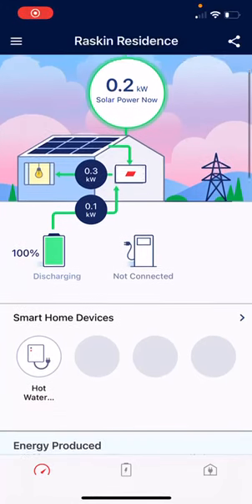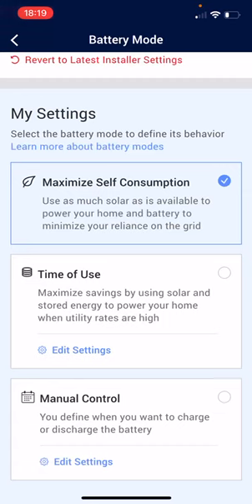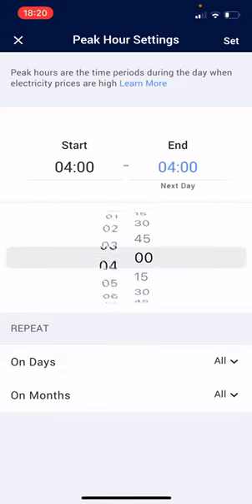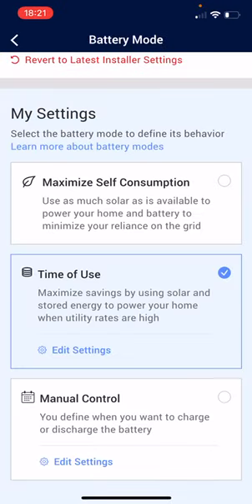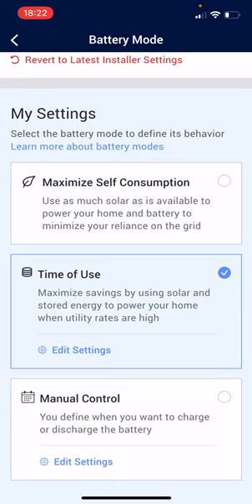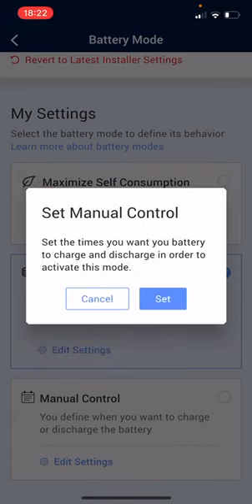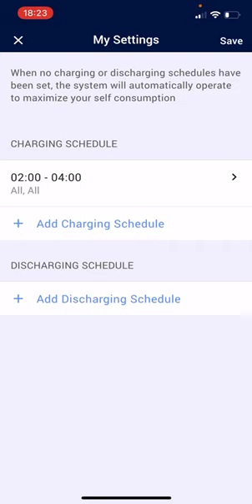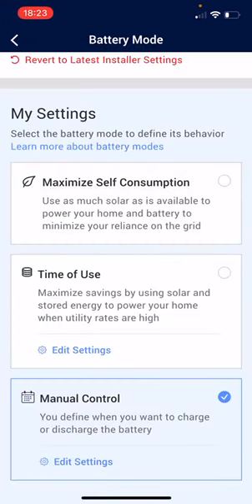SolarEdge Battery Night Time Charge - utilising ToU (Time of Use)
If you have a Day/Night meter or Smart meter with day night rate enabled, and you wish to charge your SolarEdge Battery at the cheap night rate (least in the winter time).

Then this guide might provide some guide on how to do this effortlessly on your own device.